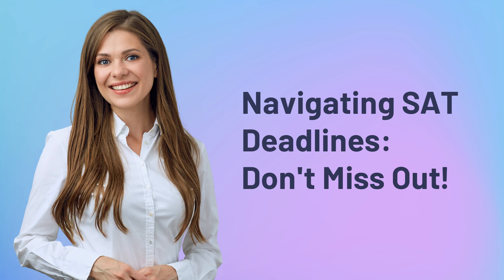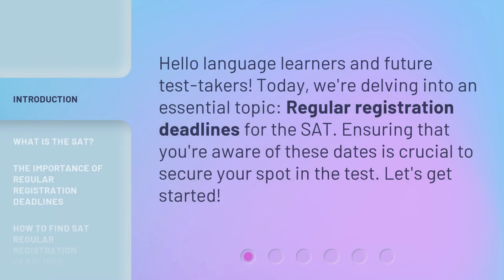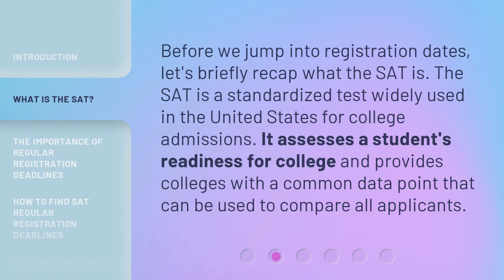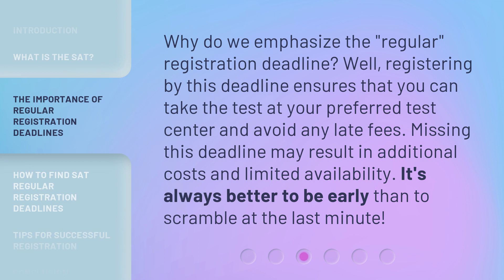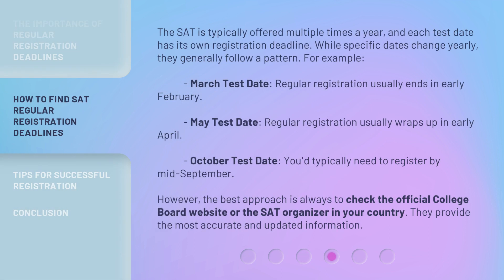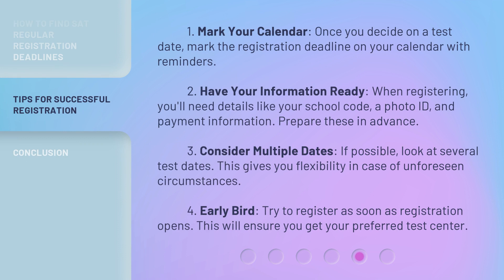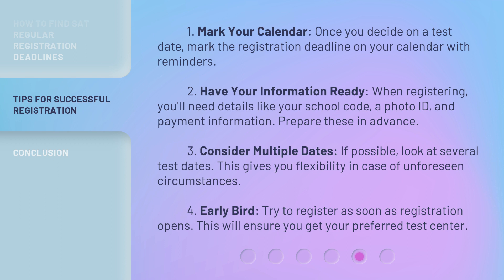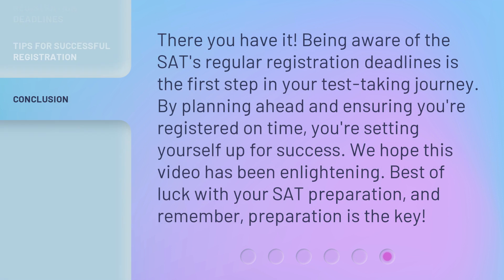Navigating SAT Deadlines: Don't Miss Out!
Don't Miss Out! Navigating SAT Deadlines • Ensure your spot in the SAT with this essential guide to regular registration deadlines. Learn why it's crucial to register on time, how to find the deadlines, and get tips for successful registration. Don't miss out on your chance to ace the SAT!

00:00 • Introduction - Navigating SAT Deadlines: Don't Miss Out!
00:28 • What is the SAT?
00:52 • The Importance of Regular Registration Deadlines
01:17 • How to Find SAT Regular Registration Deadlines
02:02 • Tips for Successful Registration